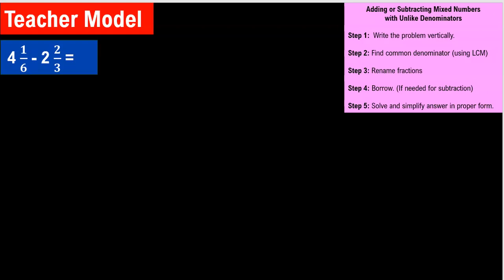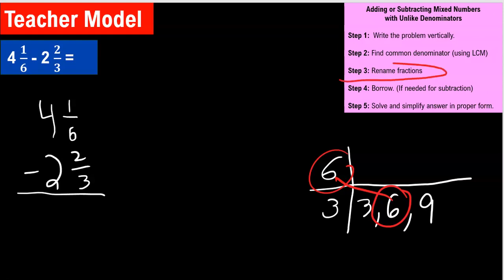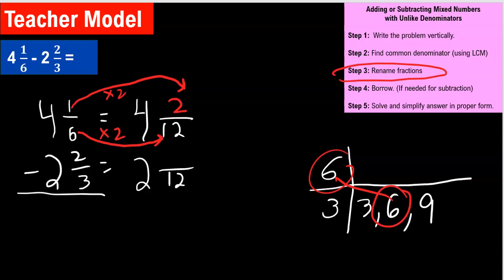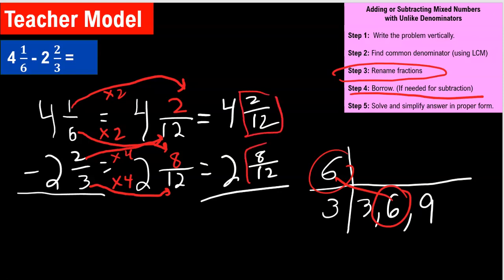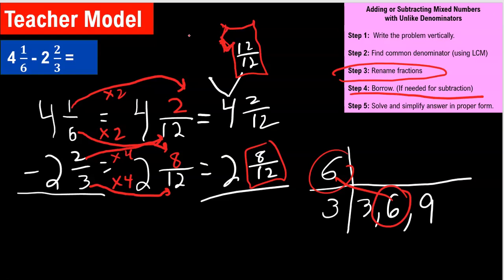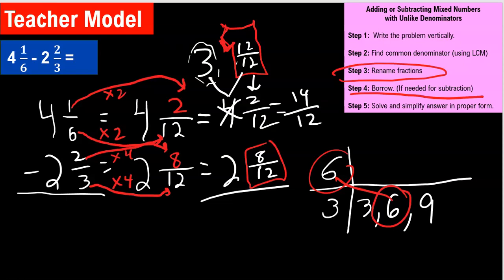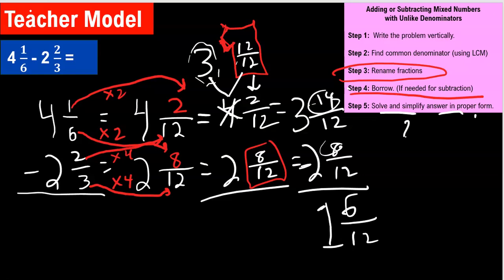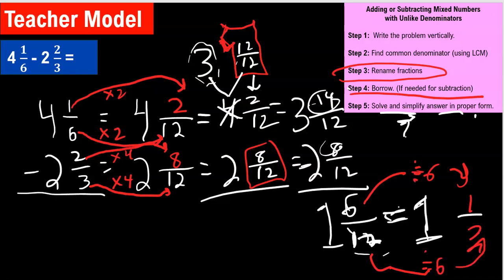Subtracting Mixed Numbers